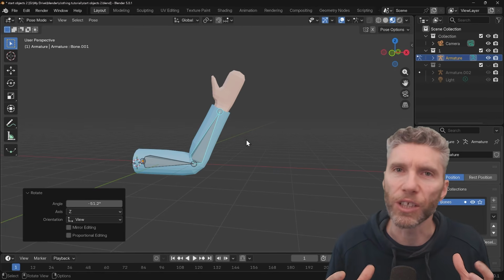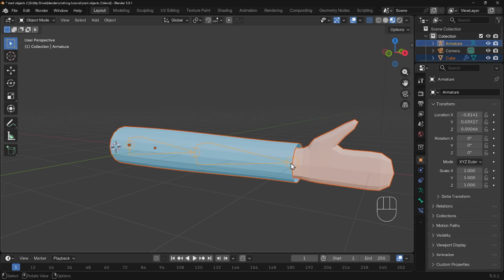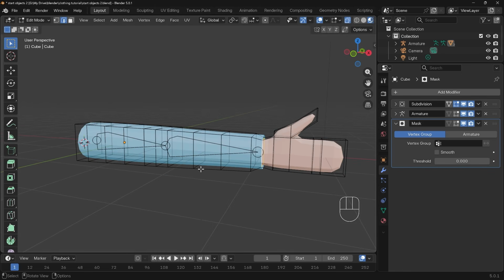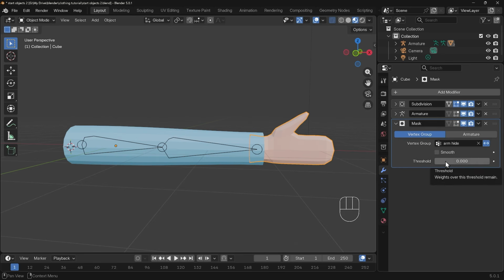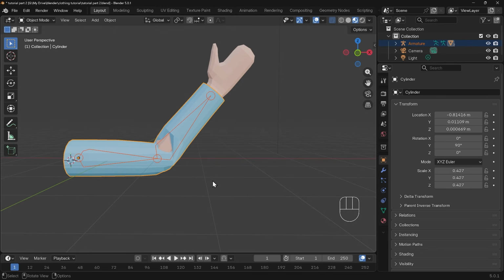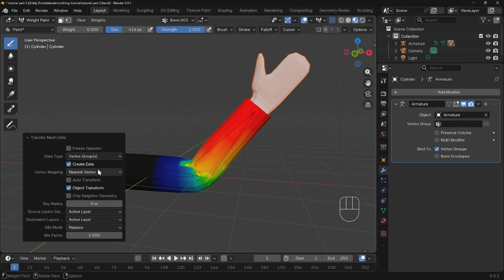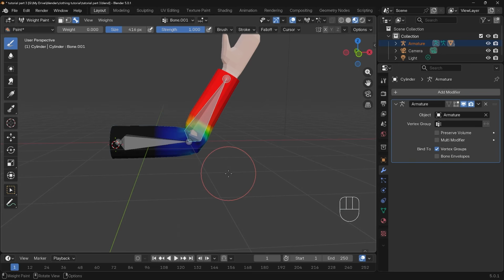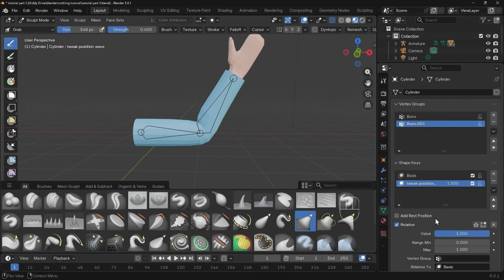Clothes Not Following Your Character? - 3 Easy Fixes - Blender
Learn how to fix clothing that doesn’t follow your character properly during animation in Blender. In this tutorial, I’ll show you three simple fixes to stop clothes clipping, stretching, or separating from the body when posing or animating your character.

These techniques are useful for character modelling, rigging, and animation, and will help keep your clothing meshes matching the underlying character.

Perfect for Blender beginners and intermediate artists working on character creation.

recommended graphics tablet:
Display Tablet
my choices:_
Display Tablet
XP Pen 16 - 22 or Huion
Graphics Tablet
Wacom one